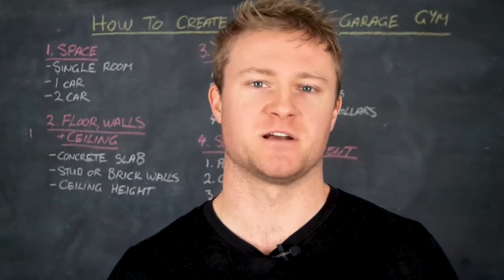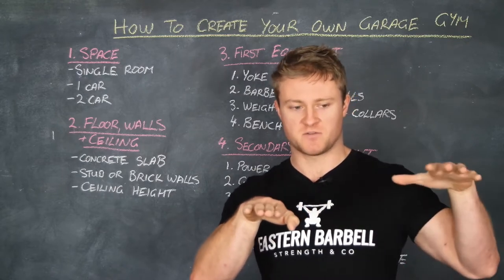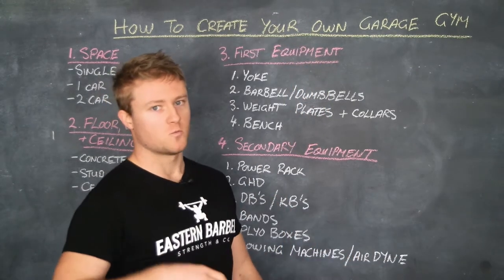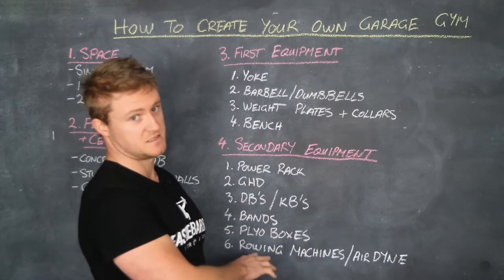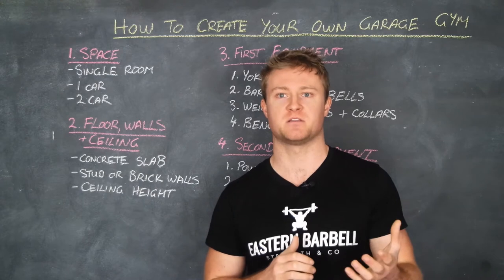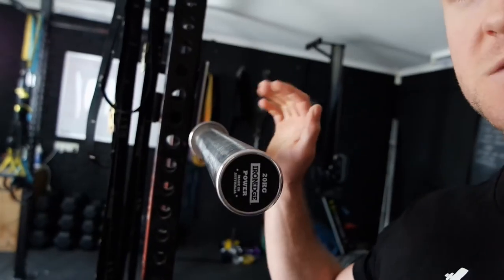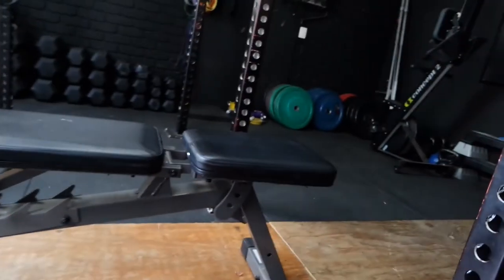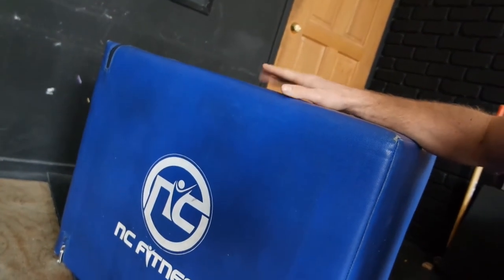HOW TO CREATE YOUR OWN GARAGE GYM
Create Your Own Garage Gym using these simple steps I share with you in this video.
If you’re sick of having to wait for equipment or wanting to do some more of your own training and go in your own direction, having a garage gym will allow you to do that.

I’ll show you How To Create Your Own Garage Gym using these simple steps I share with you in this video.

If you’re wanting to learn how you can build your own power rack yourself that will allow you to get some serious training in, I highly recommend this video by the Buff Dudes.